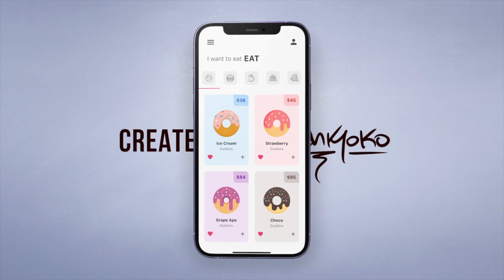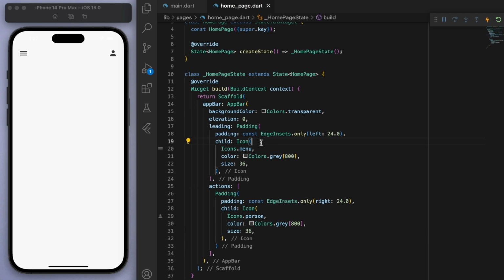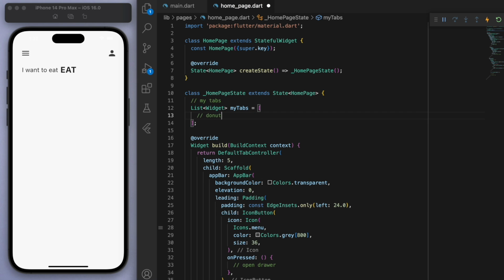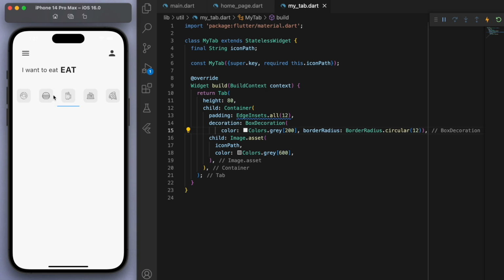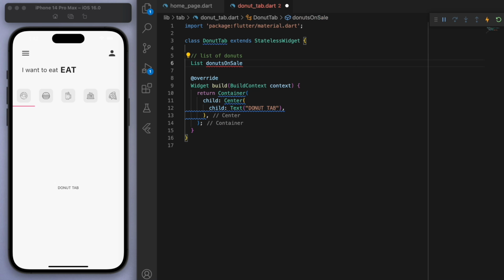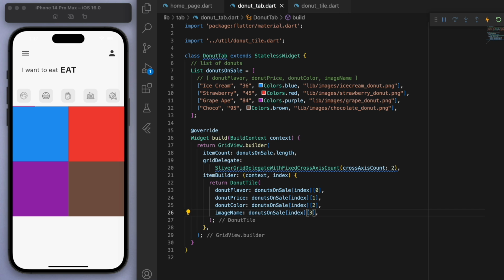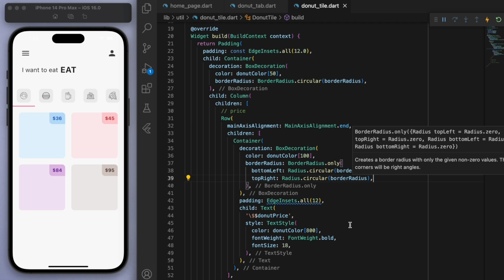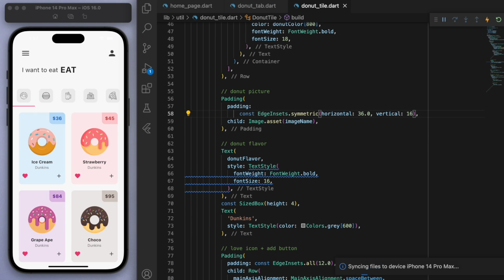🍩📱 Donut App UI • Flutter Tutorial ♥